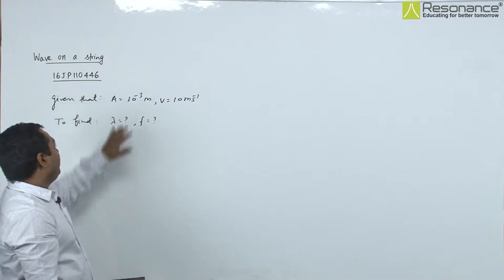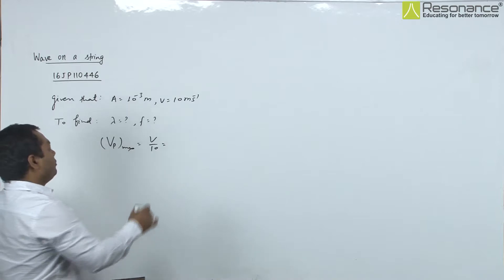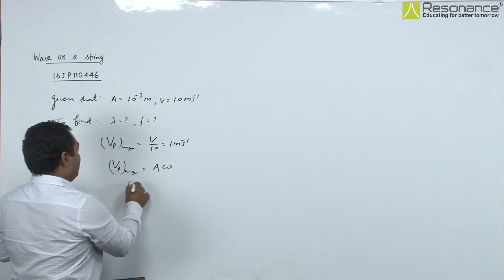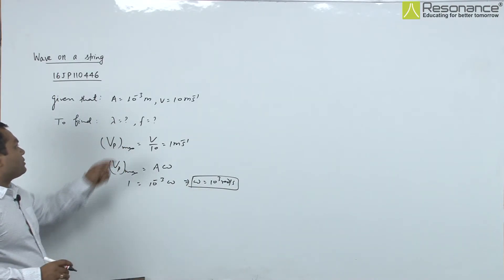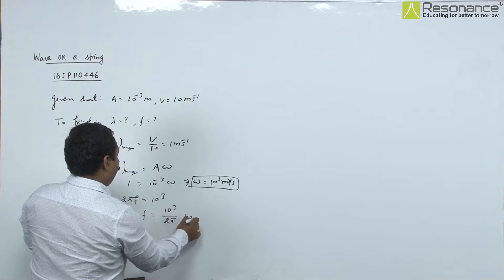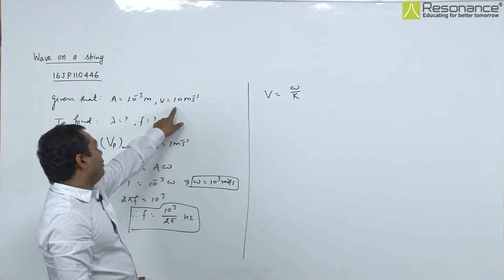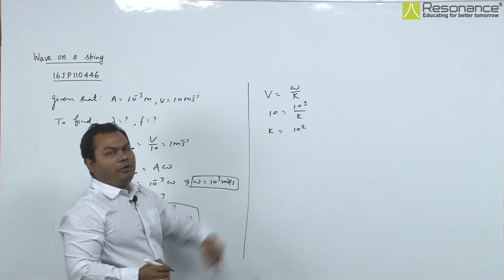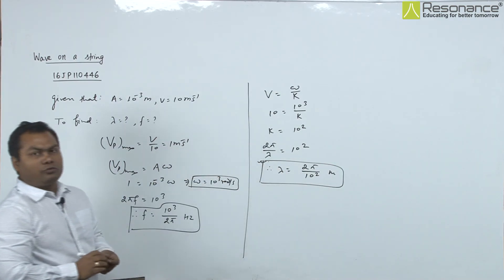16JP110446 Wave on A String